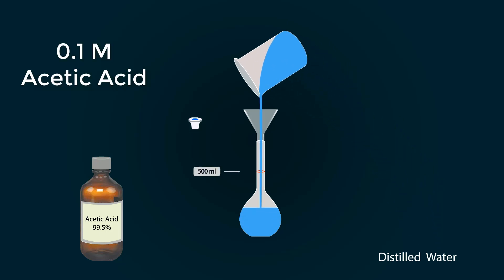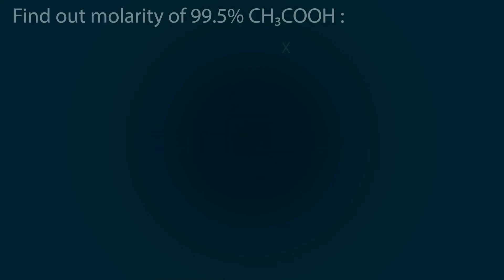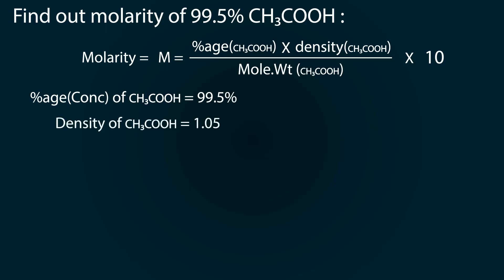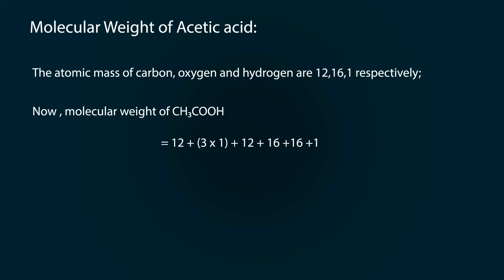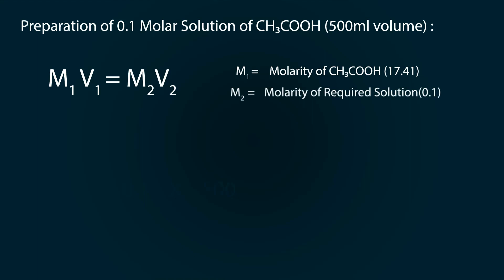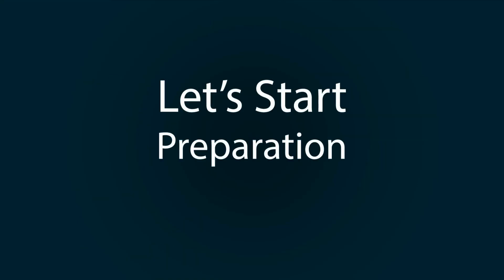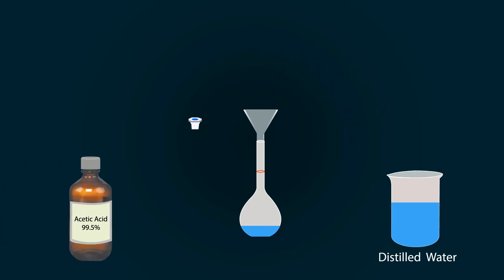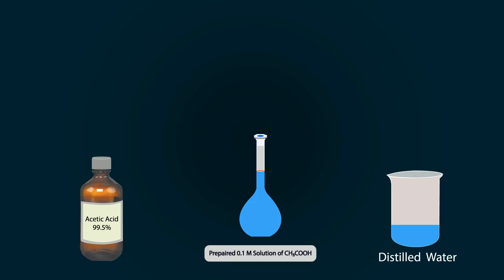0.1 molar acetic acid | 0.1 m acetic acid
in this video you will learn how to make 0.1 molar acetic acid solution.